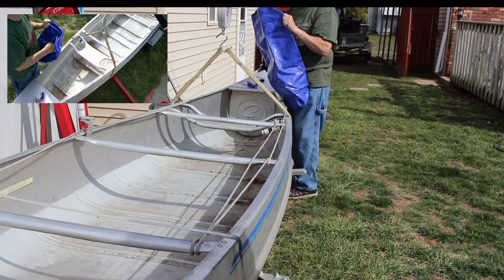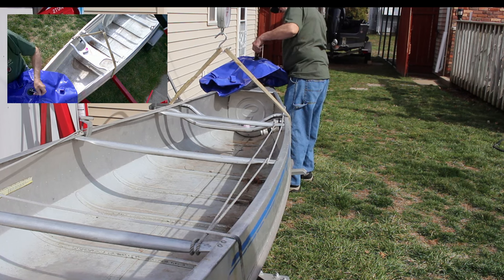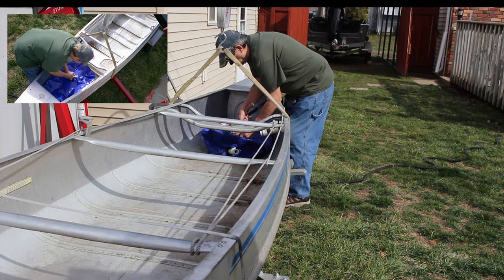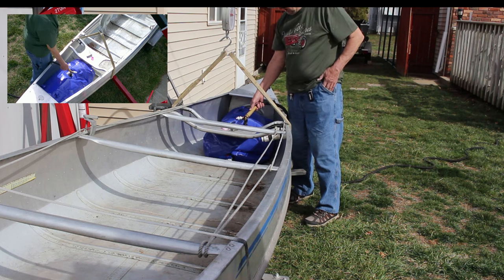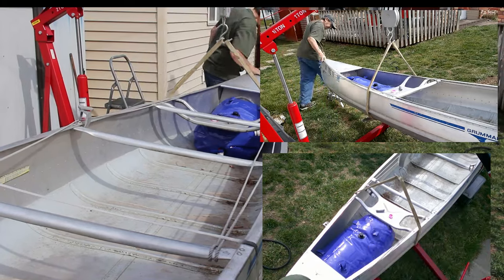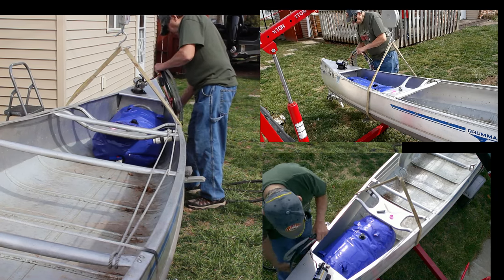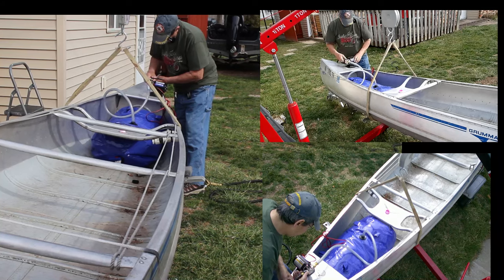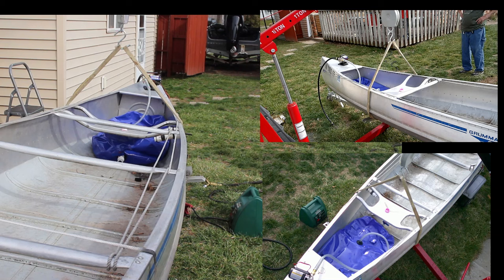Ballast install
My first multi camera production. So I may not get everything right. But you have to start somewhere. This video is how I installed a bladder to hold ballast water to keep the front down in the water. A canoe is not meant to plain. The front bow does better with it cutting the water. I had to try a new way to put ballast in the front. Sand bags were too much work. I can't wait to try this out.